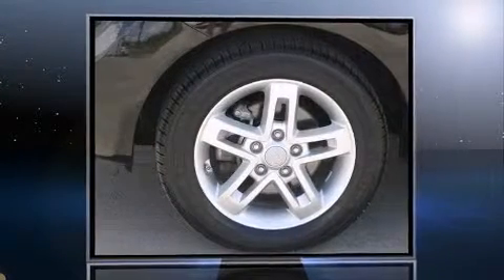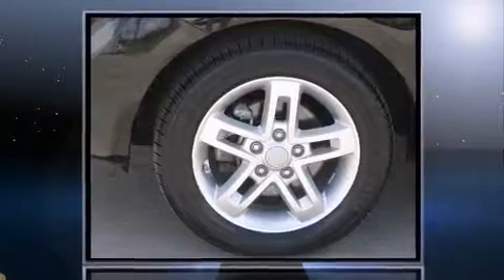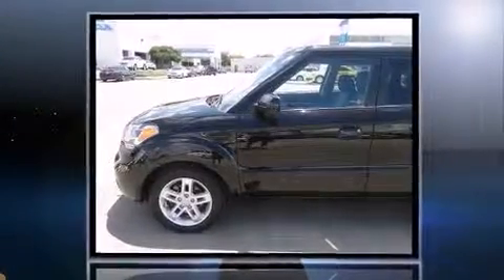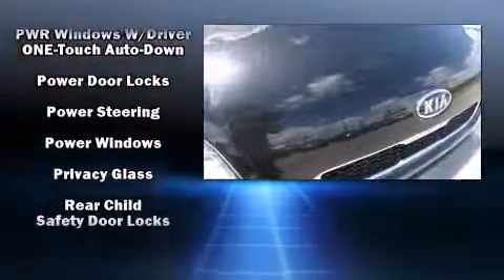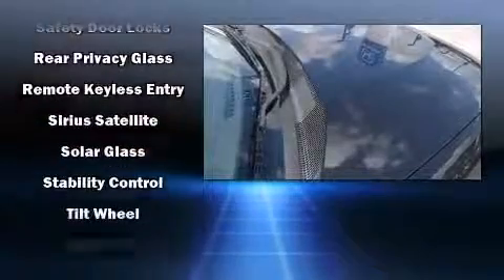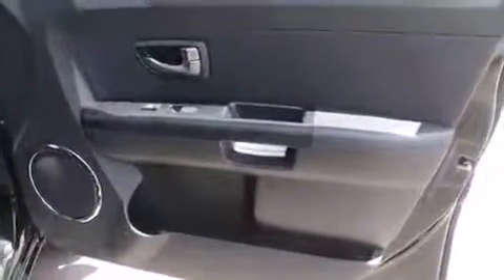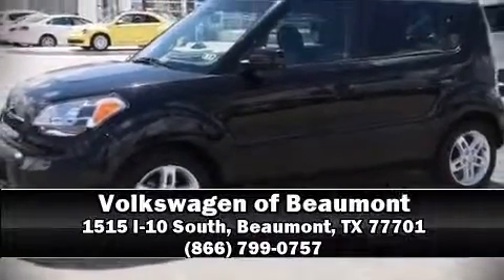2010 Kia Soul ! (A4) in Beaumont, TX 77701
You're going to love the 2010 Kia Soul. Smooth gearshifts are achieved thanks to the 2 liter 4 cylinder engine, and for added security, dynamic Stability Control supplements the drivetrain. Kia infused the interior with top shelf amenities, such as: a rear window wiper, 1-touch window functionality, adjustable headrests in all seating positions, front bucket seats, tilt steering wheel, power windows, and more. Storage solutions are integrated throughout the interior, demonstrating thoughtful attention to detail. For drivers who enjoy the natural environment, a power moon roof allows an infusion of fresh air. Premium sound drives 8 speakers, providing you and your passengers a sensational audio experience. Take assurance in side curtain airbags, providing head protection in the event of a severe collision. It also arrives with a Carfax history report, providing you peace of mind with detailed information. Our knowledgeable sales staff is available to answer any questions that you might have. They'll work with you to find the right vehicle at a price you can afford. Come on in and take a test drive!